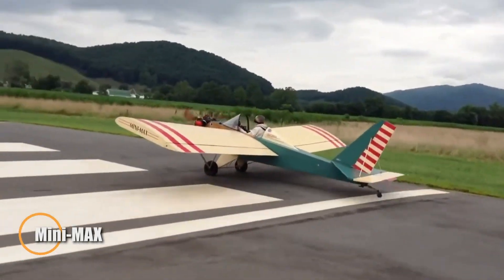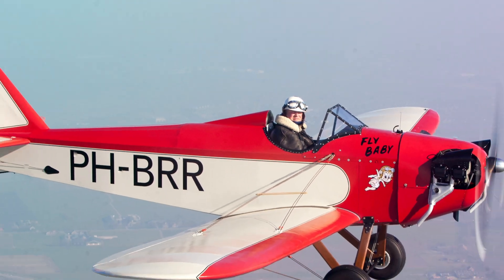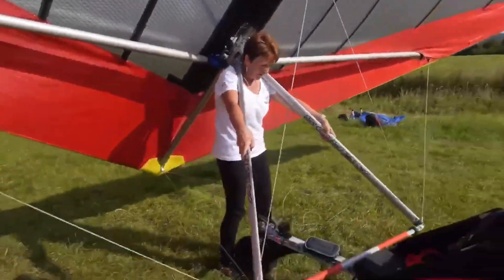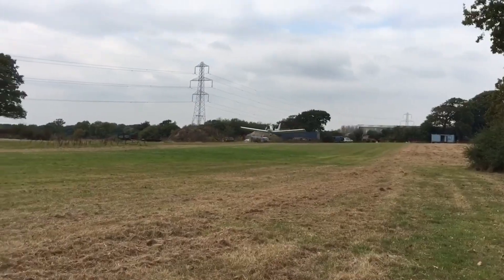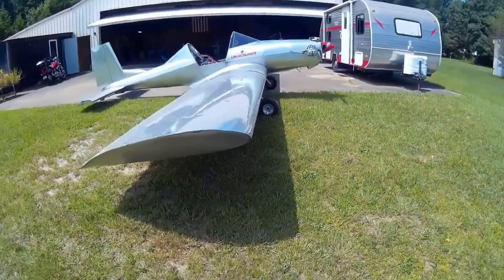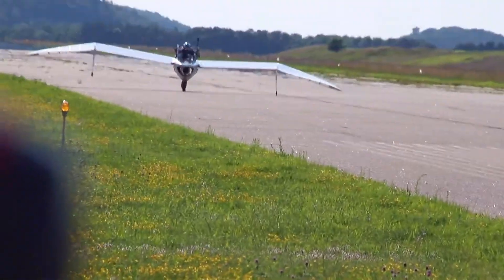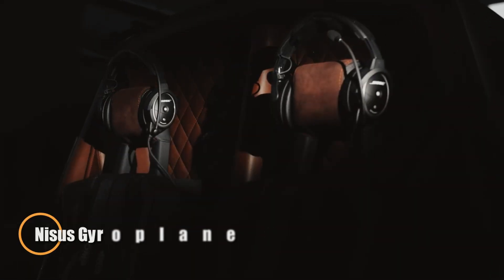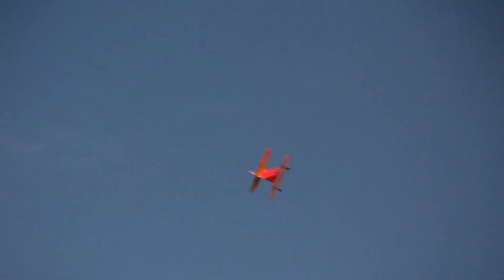15 SMALLEST PLANES IN THE WORLD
15 SMALLEST PLANES IN THE WORLD

From ultra-light personal aircraft to record-breaking tiny planes, these flying machines prove that size isn’t everything! Discover the most compact, creative, and mind-blowingly small planes ever built.

00:00 - Mini-MAX
01:36 - Bowers Fly Baby
02:50 - Human Drone Project
03:53 - Ultralight PeaBee
04:51 - Ivanov ZJ-Viera
06:00 - Cri-Cri MC-15
07:06 - Hummel Ultracruiser
08:05 - Subsonex JSX-1
09:06 - Opensky M-02J
10:18 - Spacek SD-1 Minisport
11:28 - Nisus Gyroplane
12:43 - Stits SA-2A Sky Baby